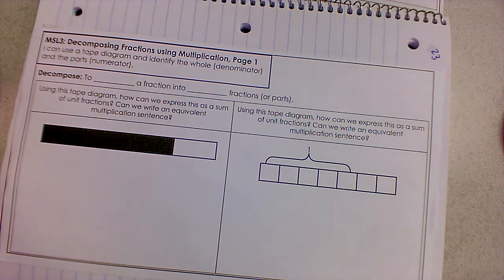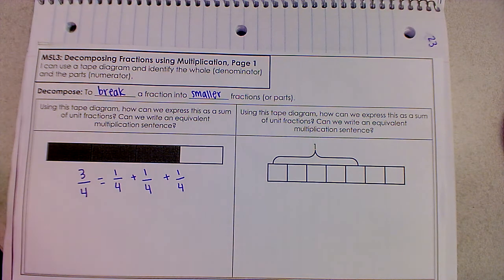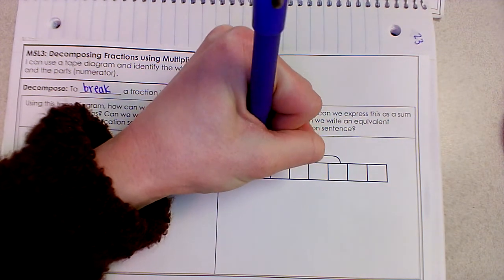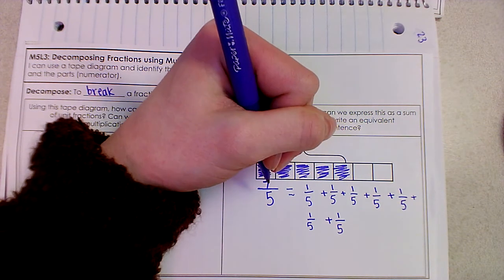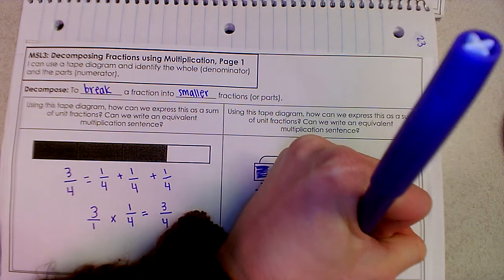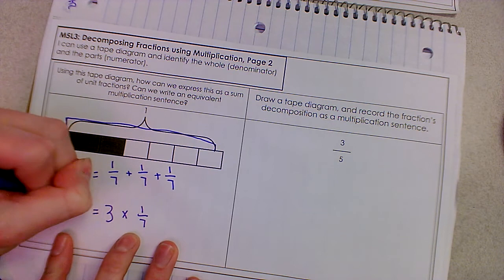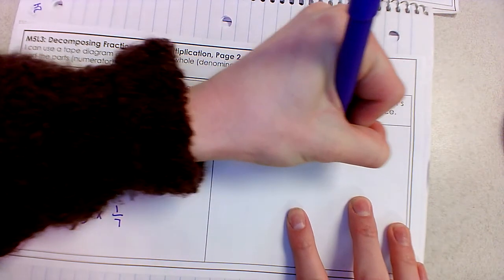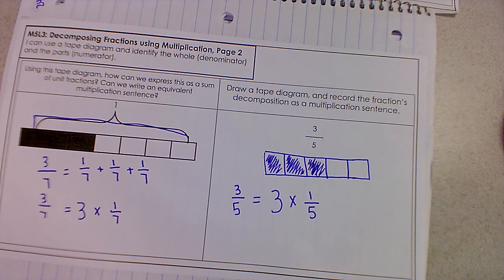M5L3 Decomposing Fractions using Multiplication